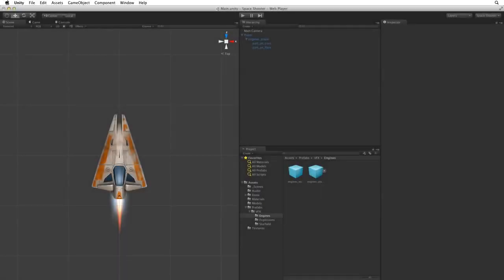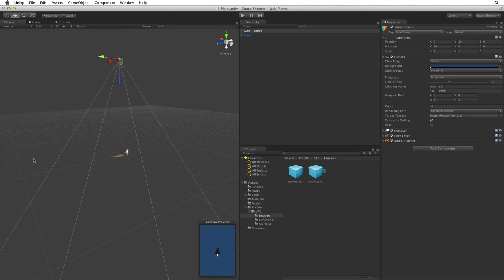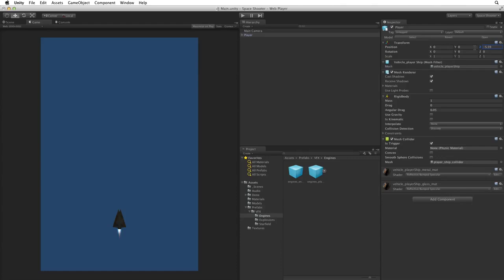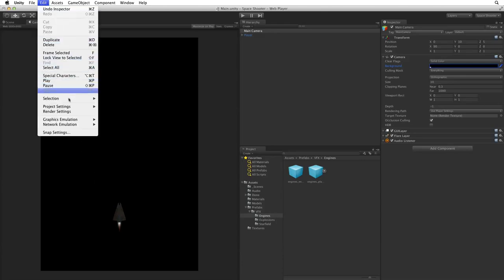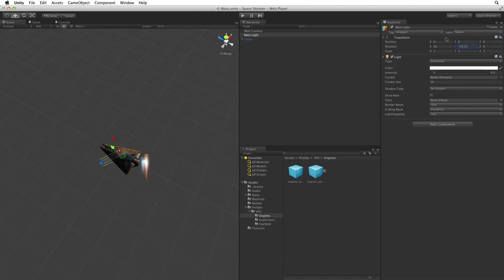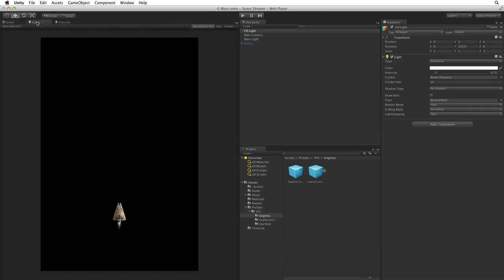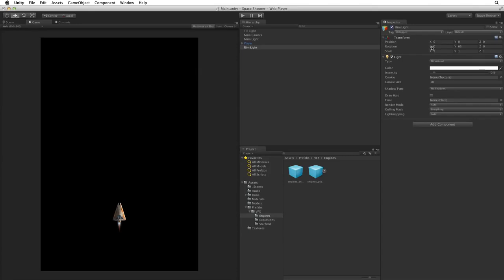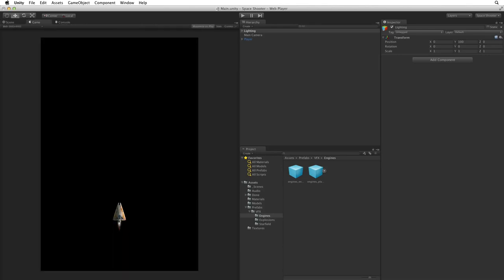[Part4] How to make game Unity3D: Space Shooter - Camera and Lighting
Make Game Unity3D: Space Shooter - Camera and Lighting [Part4]
Setting up the main camera and lighting for the scene in Unity 3D Game.